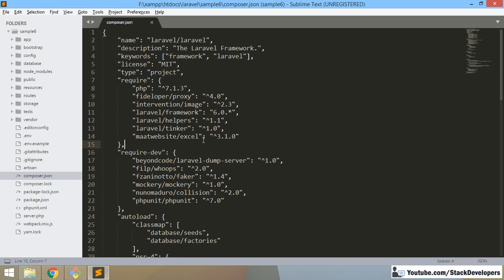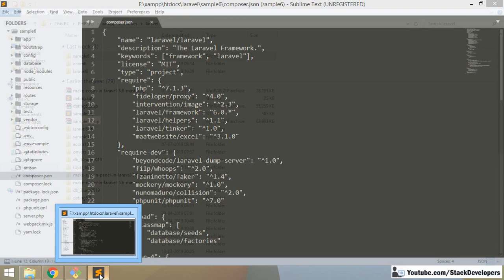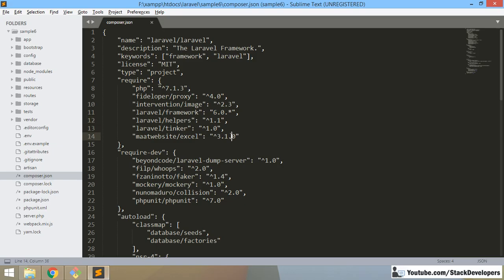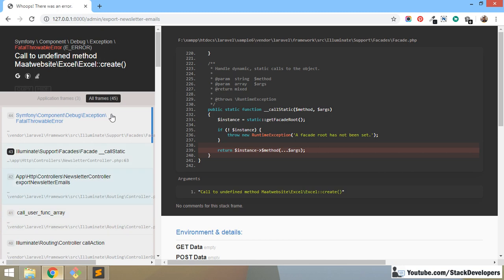#170 Make E-commerce Website in Laravel 6 | Upgrade Maatwebsite 3.1 Package for Laravel 6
In Part-170 of E-com series, we need to work on Newsletter Subscriber once again. In last video, we have updated our E-commerce project to Laravel 6.0 but unfortunately 2.1 version of Maatwebsite package does not work for export functionality and we have updated it to 3.1 version through composer.json and composer update command.

We need to update export functionality based on Maatwebsite 3.1 package that is supported by Laravel 6.

1) Create subscribersExport
Maatwebsite 3 version provide way to built export class with model that we will use in our NewsletterController later on.

So here we will create subscribersExport class with model NewsletterSubscriber by running below artisan command :-

php artisan make:export subscribersExport --model=NewsletterSubscriber

You can open subscribersExport file in which you can see collection function automatically created that will return data from NewsletterSubscriber model.

2) Update exportNewsletterEmails function :-
Now we will update exportNewsletterEmails function in NewsletterController and write code to download excel file for newsletter subscribers.

3) Add Header Statements :-
Add below statements at the top of NewsletterController to include subscribersExport that we have created and Maatwebsite class for sure.

use App\Exports\subscribersExport;
use Maatwebsite\Excel\Facades\Excel;

4) Update collection function :-
Now we will update collection function in subscribersExport.php file to write query to select newsletters that are active only.

Now you can check our export functionality works once again this time in Laravel 6 and Maatwebsite 3.1 version.